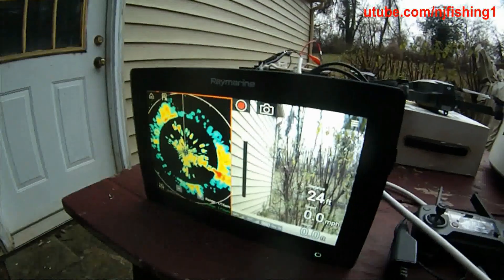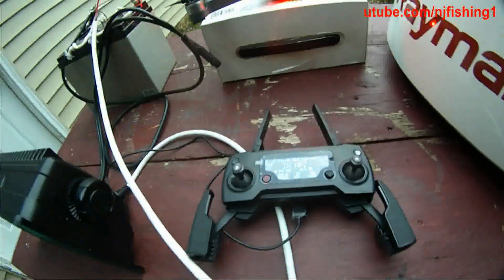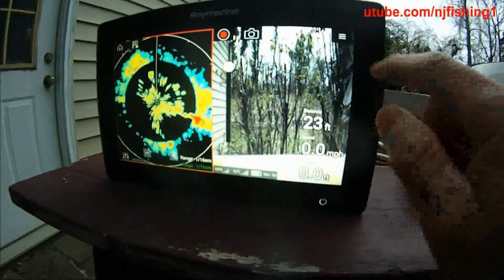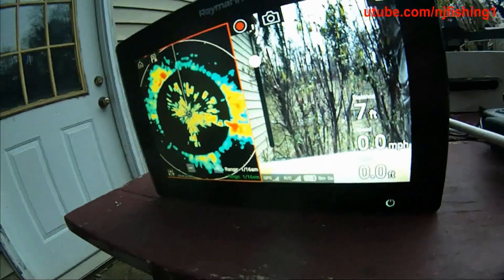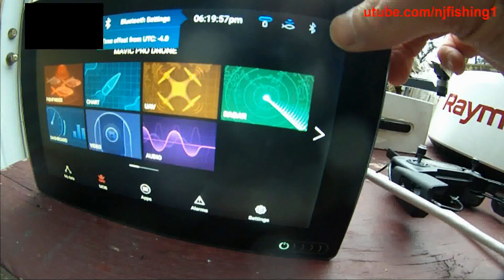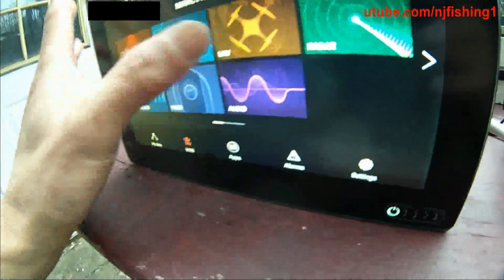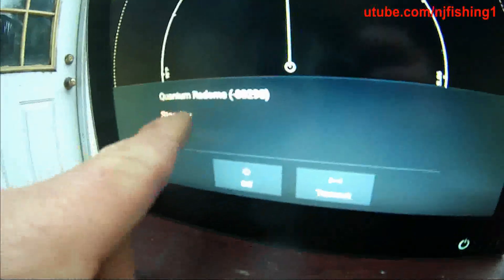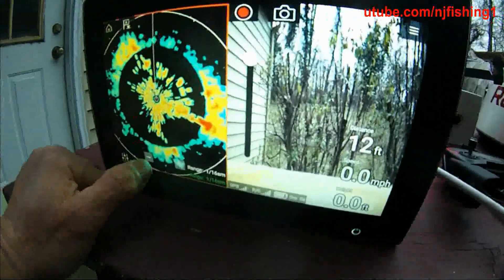How to use Raymarine Axiom Radar/UAV app (part 2 of 2)?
In this video I am showing you to register your drone with Axiom connected to internet from your home or tether from your phone or public wifi to register the drone first. You will then see the Drone live view in the Axiom MFD. You will see radar scan image on the same screen using Radar/UAV app. Why do this? It is difficult to find an IP 1080p camera without user log in. All or most IP cameras do not allow ONVIF user authentication to be disabled. They all require user log in page.
Radar/UAV app is a userful app because you can get the picture of bridges displayed along with your radar scan image side by side in the same Axiom MFD your boat is coming to, harbor picture and radar image, other small boats you are encoutering etc. This combo picture give you a very good idea what you are looking at in a radar. Nothing is clearer than a picture of something. Radar (work in the fog, darkness) or transducer (work in water) both cannot show you what they identify for sure. But, a camera will tell you with 100% certainty.
1. DJI Mavic Pro drone
2. DJI Mavic 2 PRO drone
3. Raymarine Quantum radar wireless only
4. Raymarine Quantum radar wired/wireless
5. Raymarine Quantum radar with bird mode
6. Raymarine Quantum radar 2